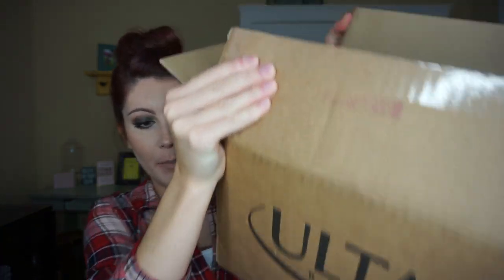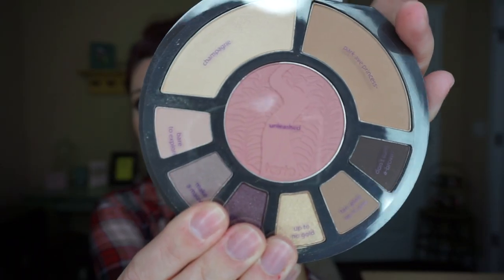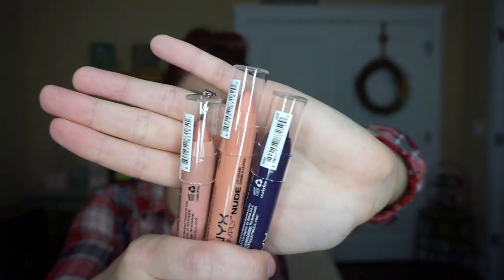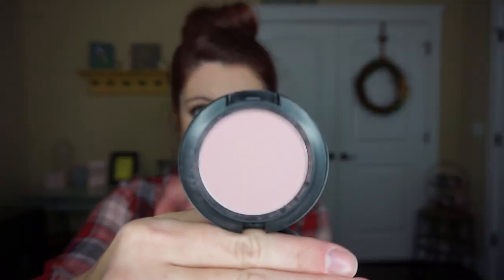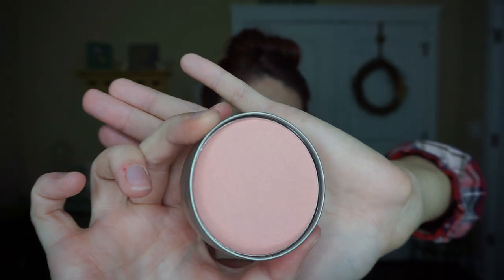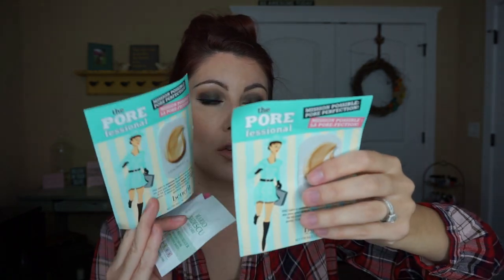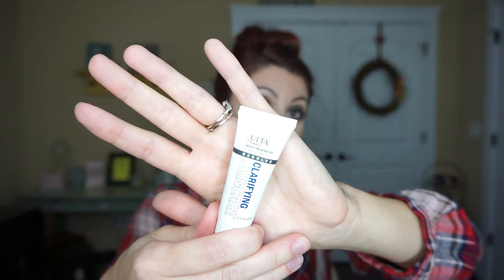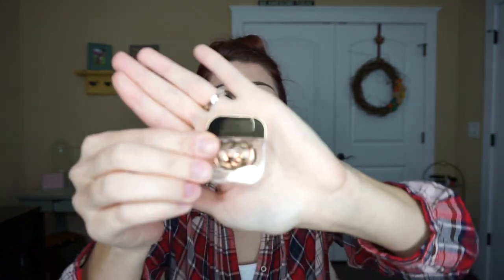HUGE HAUL - Drugstore, ColourPop, Tarte & More!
Sorry Y'all, I said the big bag of goodies came from NYX and I meant Ulta! :)

You can also find me hanging out here...

You get 4-5 beauty products every month delivered to your door, for just $10. Michelle Phan curates the bags!

Join me on Boxycharm! You get 4-5 luxury beauty products every month delivered to your door, for just $21. Check it out here:

What I'm Wearing:

Lipstick: NYX Flawless
Shirt: Kohl's

Hey Y'all...

Thank you for taking the time to watch! I am just a girl who loves Jesus and all things beauty! I am a wife, fur baby momma, coffee addict, animal lover and Crohn's Disease warrior. I like to share makeup tutorials, beauty product reviews, tips, home decor and anything else FUN!

*Sometimes I am lucky enough to have products sent to me for review and I will share them with you. All opinions are 100% my own and compensation is never accepted for a positive review.